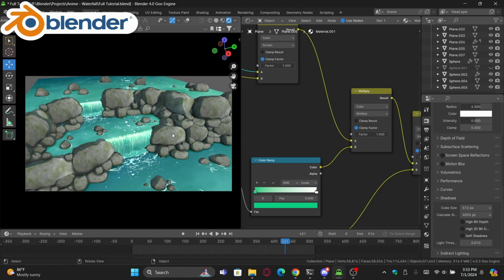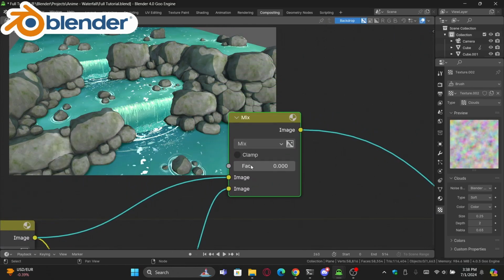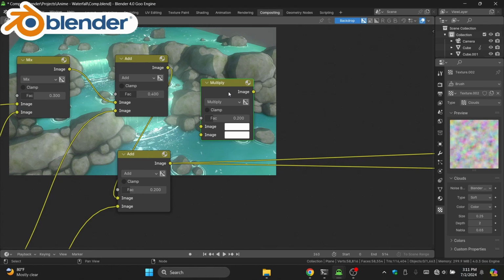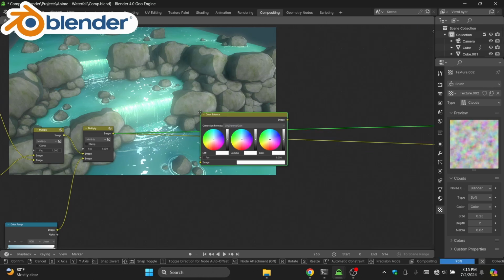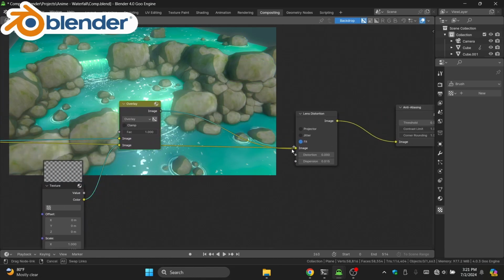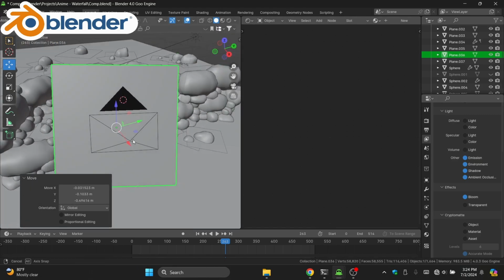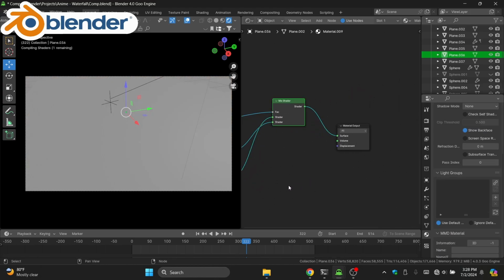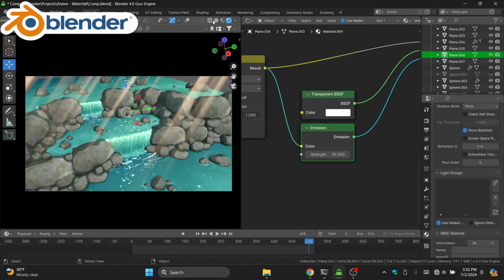Anime-Style Waterfall Bonus Tutorial | Blender 4.0.3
Important Information

I believe it's important to leave this here pinned.
This tutorial will only consist of shaders. Everything here are all controlled by shaders and drivers, meaning that working on this project will be limited, depending on the skill of the user. All ocean, waterfall, VFX, and such are all powered by shaders and drivers. We did not use any geometry nodes, modifiers, constraints, dynamic paint, attributes, and/or physics in this tutorial. Thanks.